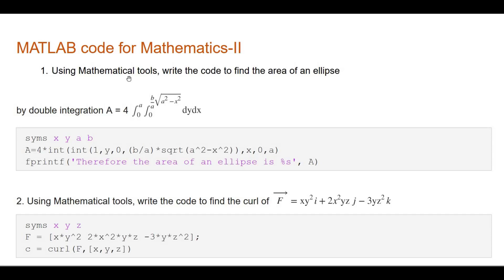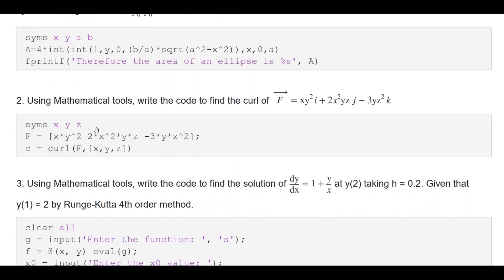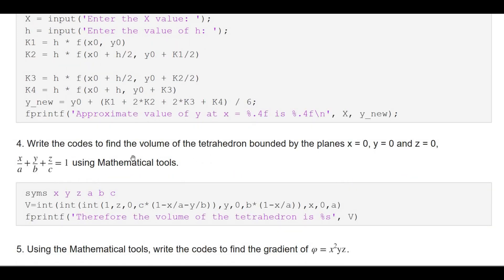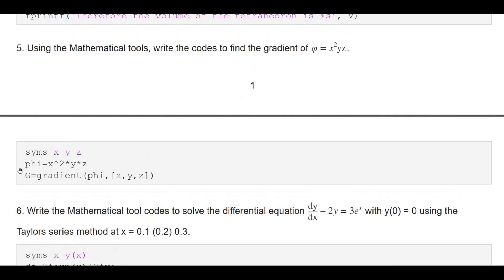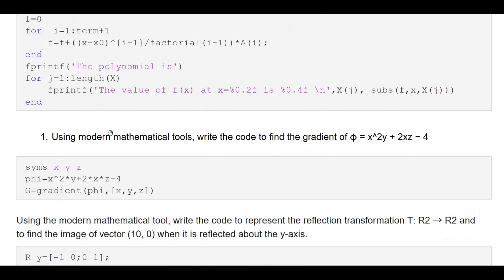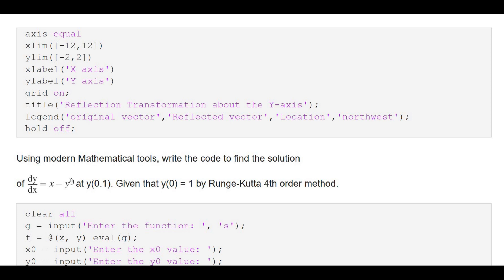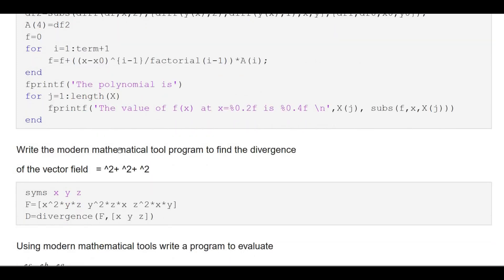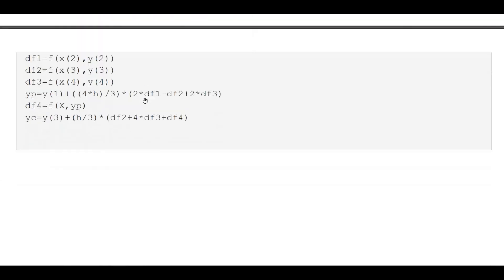MATLAB code | Solved VTU Model question papers for ALL stream Lab Component Questions in theory exam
Solved VTU Model question papers for ALL stream Lab Component questions | VTU 2nd sem Maths Solved Question paper

Complete solution given  for ALL stream Lab Component questions

Like 👍 & Share With Your Classmates / Friends - ALL THE BEST 🔥

In this video I have discussed the  Lab Component questions  from Model Question Paper of Mathematics for ALL Stream | 22scheme.